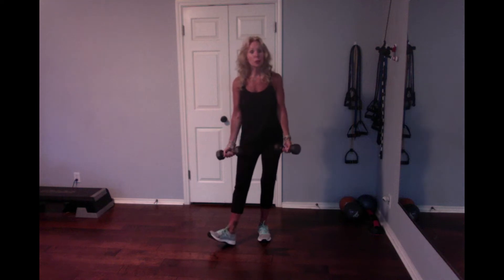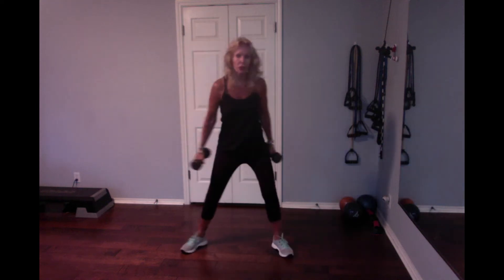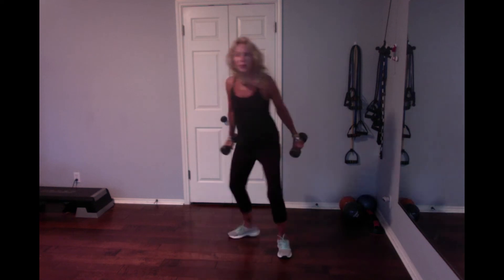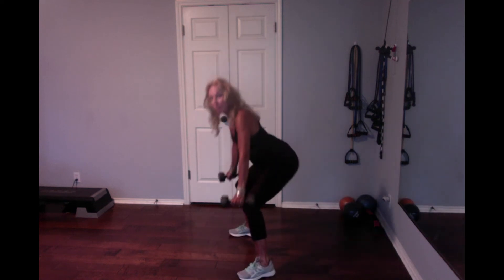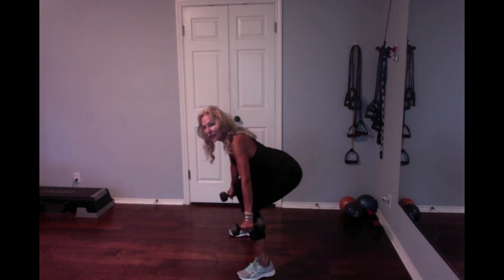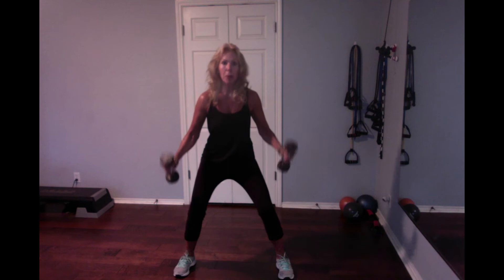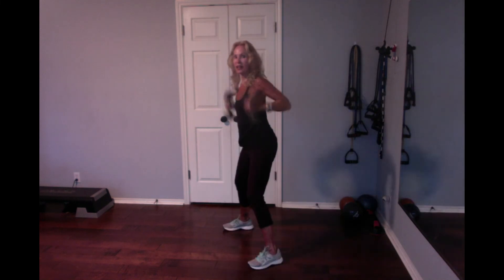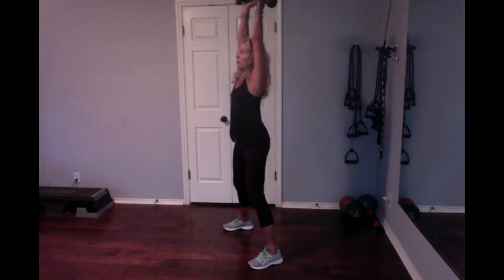Full Body Standing Workout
Work out your full body using one set of dumbbells standing in place.  Great At Home workout.